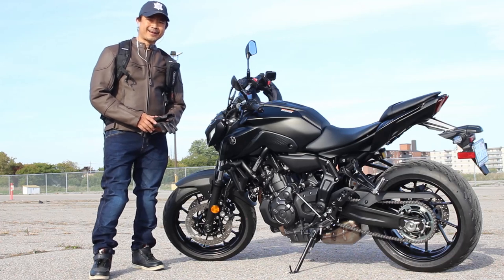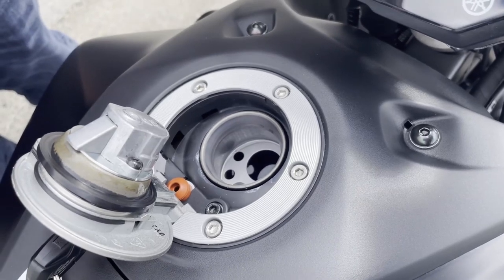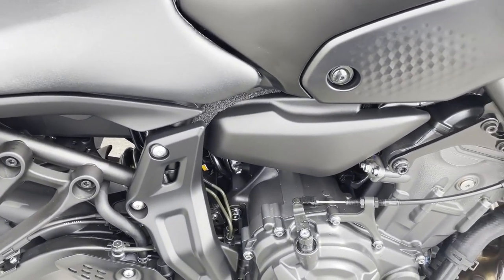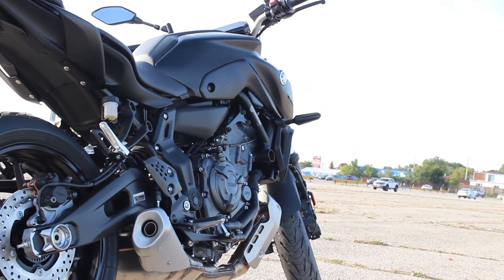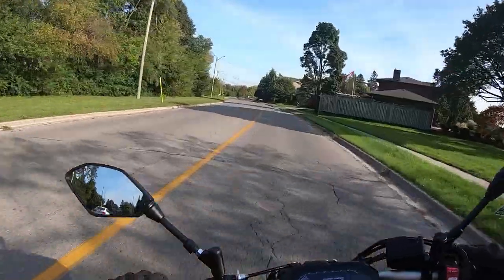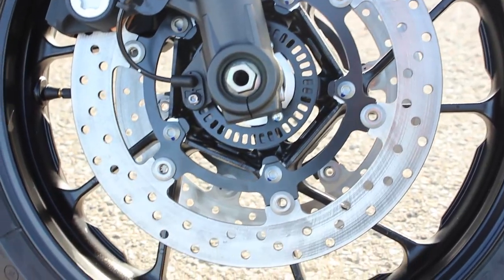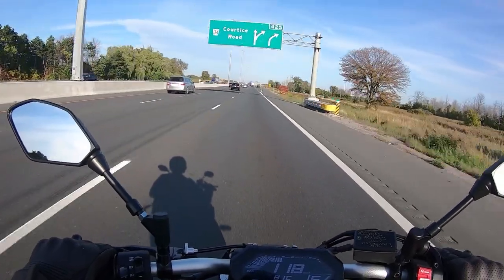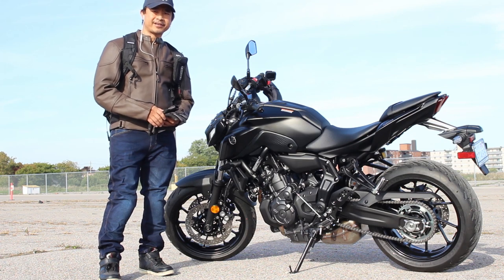2021 Yamaha MT-07 a Short Rider’s First Impressions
I bought a brand new 2021 Yamaha MT-07 and here are my first impressions from the perspective of a mature short rider. The most interesting things about this motorcycle are its new headlight design, and the dash. The new LED projector headlight was a concern because of the small diameter might make it less visible to other drivers but it doesn’t appear to be a problem so far. Then there is the new styling. I don’t hate it, but I wish they designed it a little better. This design will take some getting used to for me at least. Then there is the ignition which is now behind the dash. I don’t mind the new location of the ignition switch, but the dash’s new location seems a bit too low.  I found that I had to move my head down further than normal to read the dash.